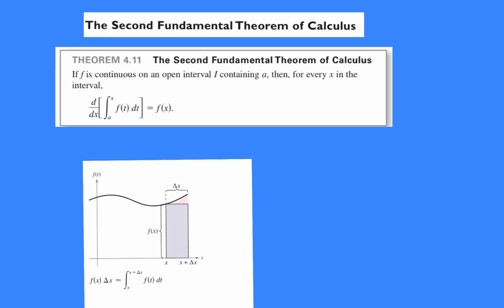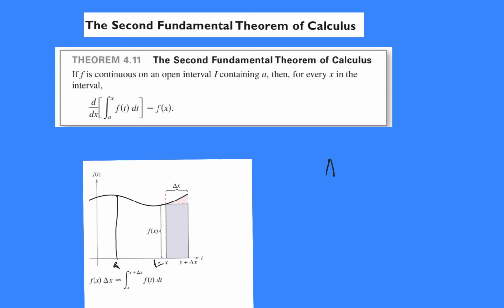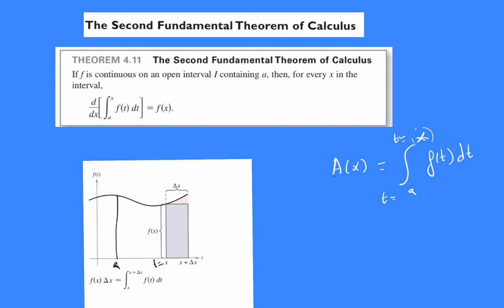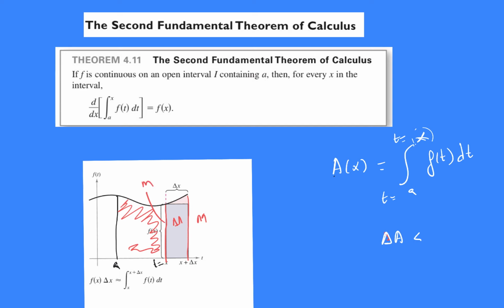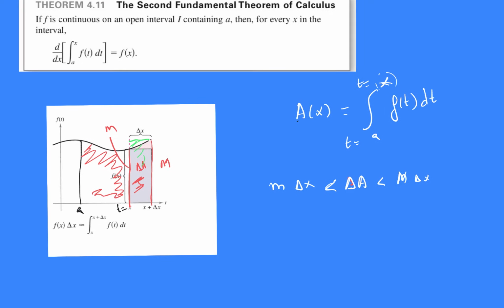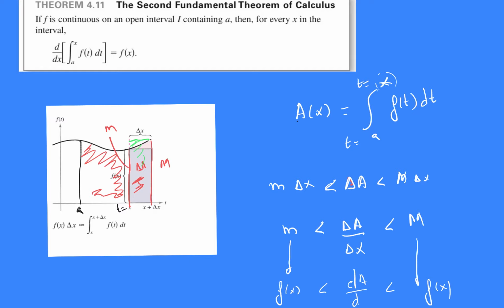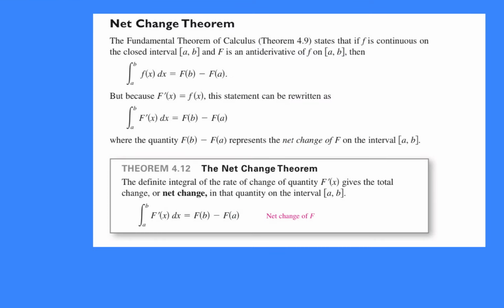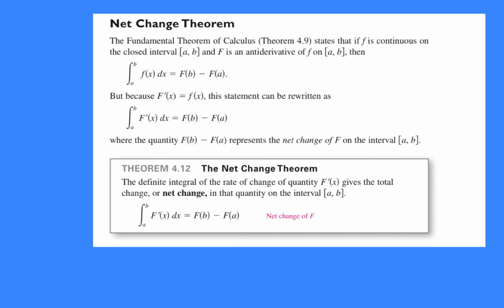Proof of the Second Fundamental theorem of Calculus